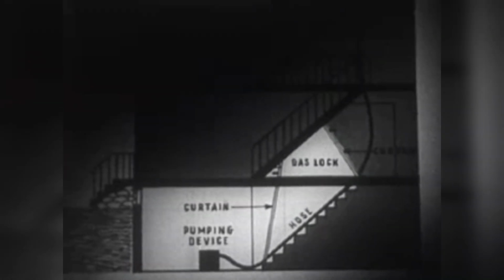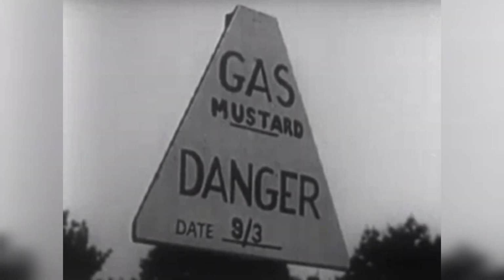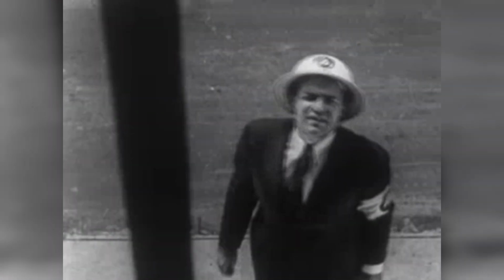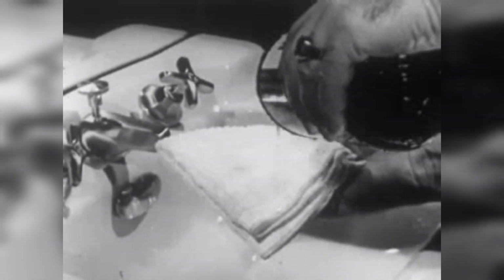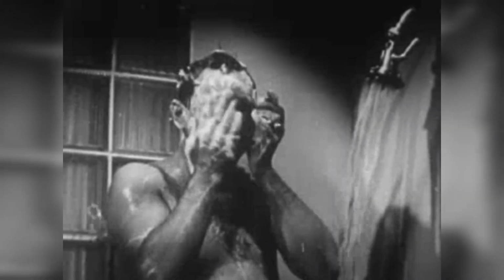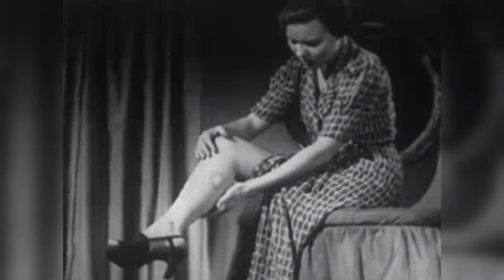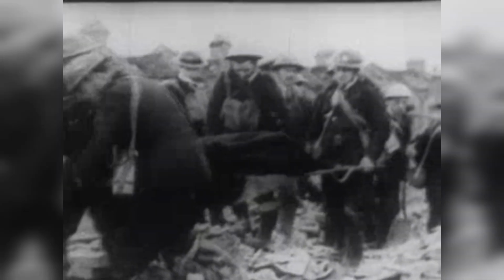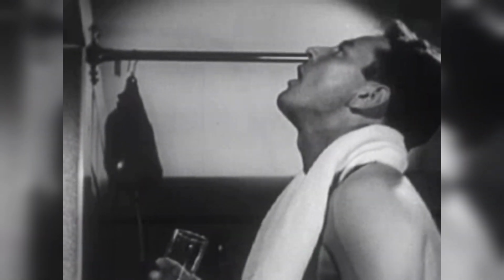What to do in a Gas Attack.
Explains what war gas is, how it is used by the enemy, and how simple household items, such as bicarbonate of soda and bleaching solution, may be used to prevent casualties.